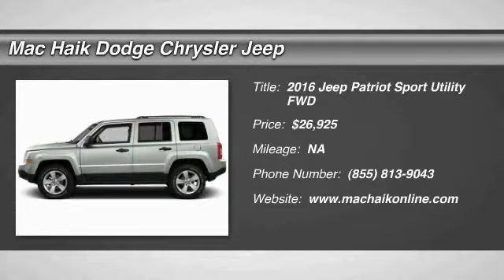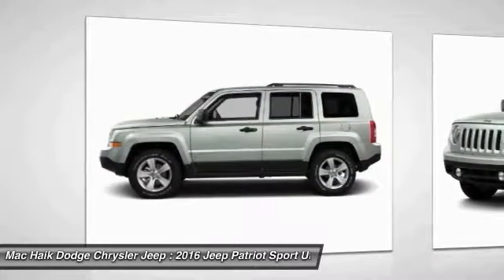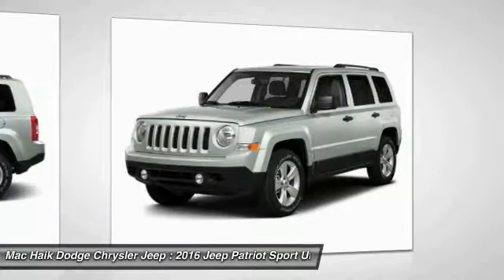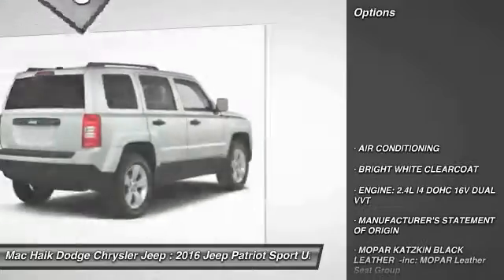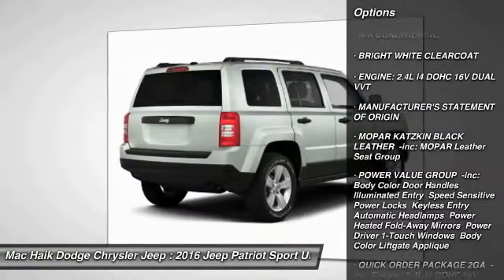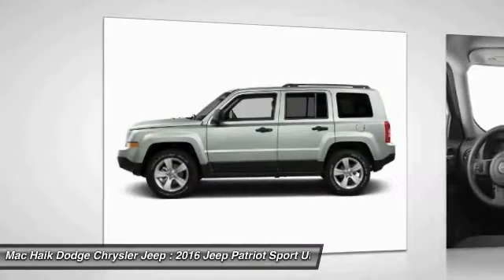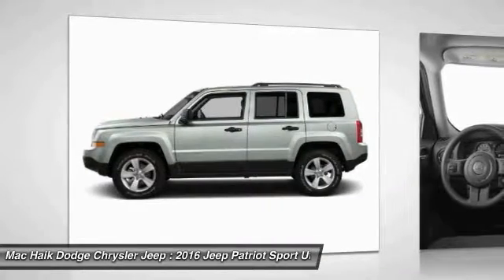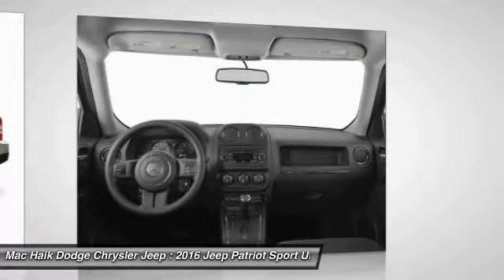2016 Jeep Patriot Austin GD801336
2016 Jeep Patriot Sport